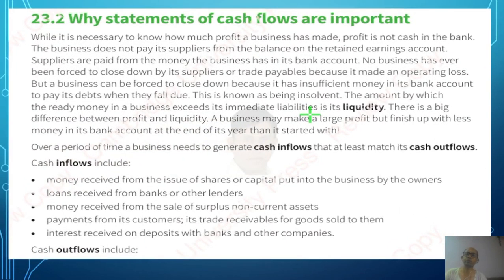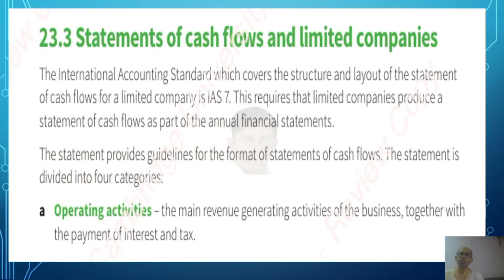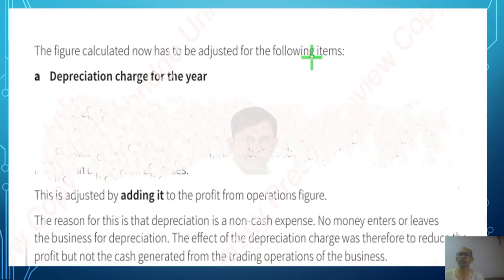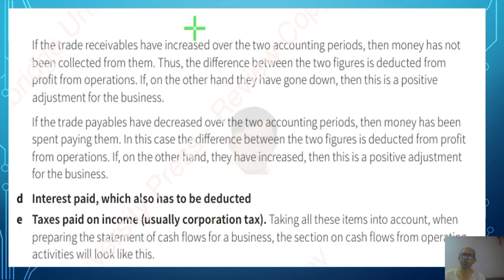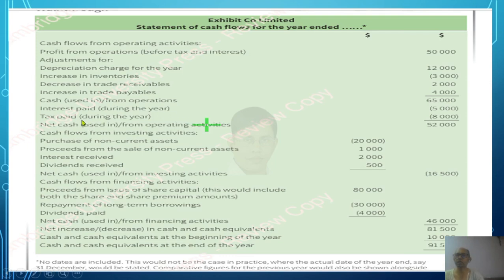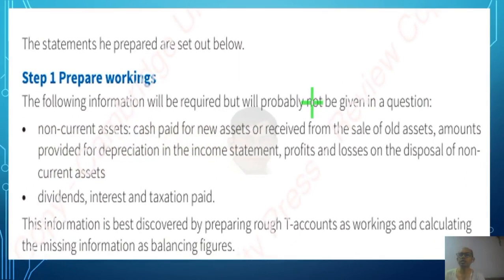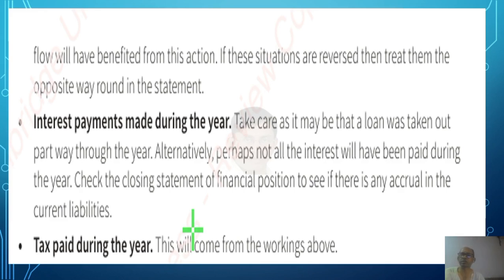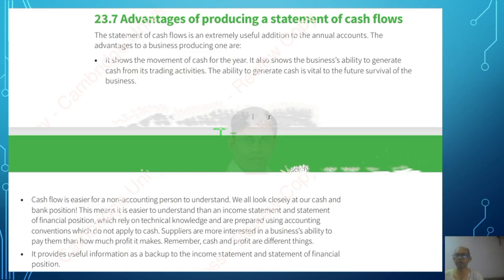AS and A Level Accounting Chapter 23 part 1